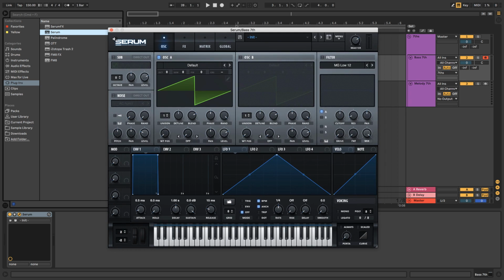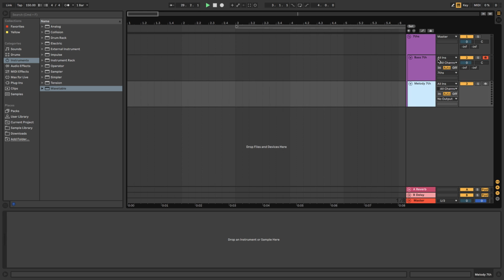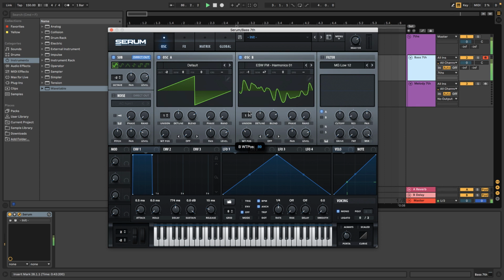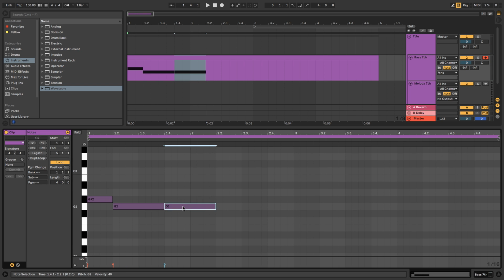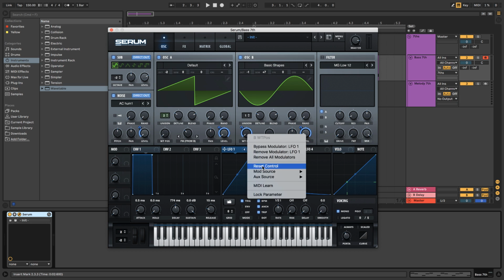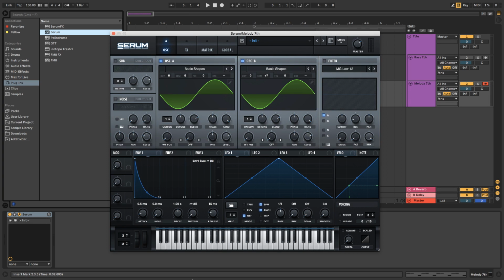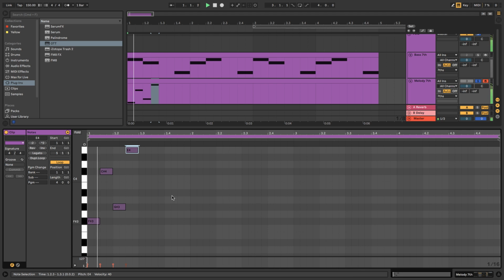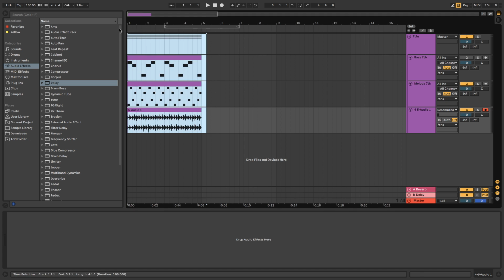7ths Bass/Pluck Sound Design in Serum (Ableton)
Hey guys, hope you enjoy my first ever tutorial. Please let me know if you would like me to do more of these types of videos!